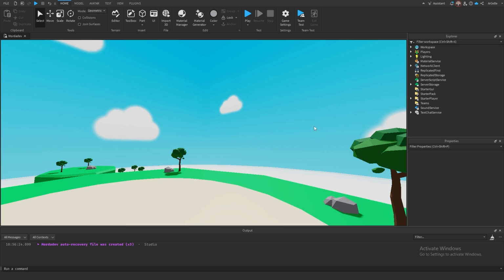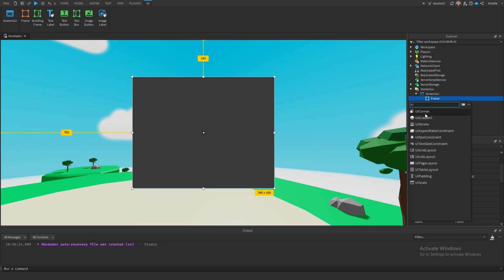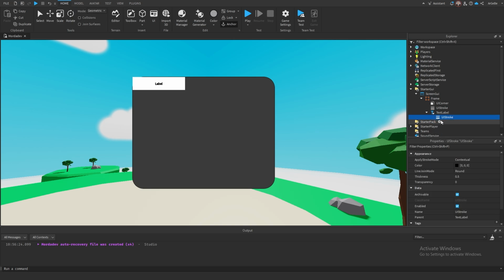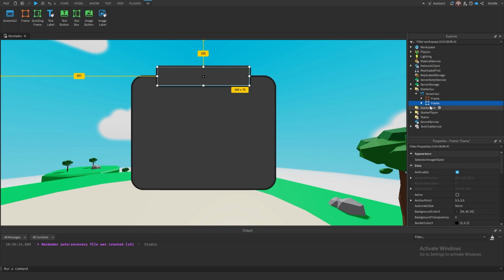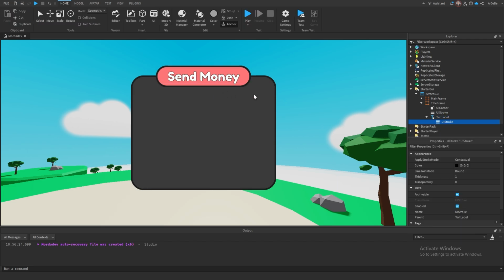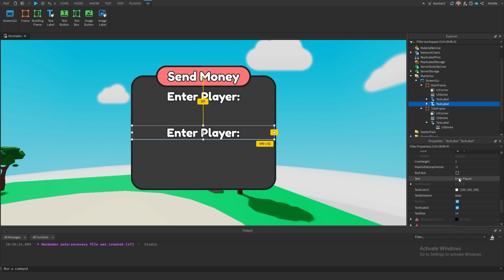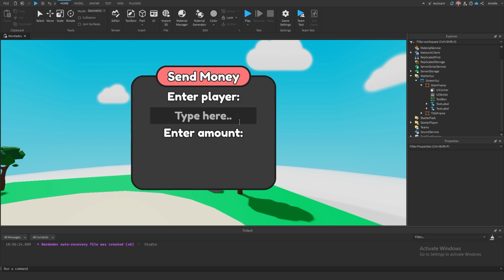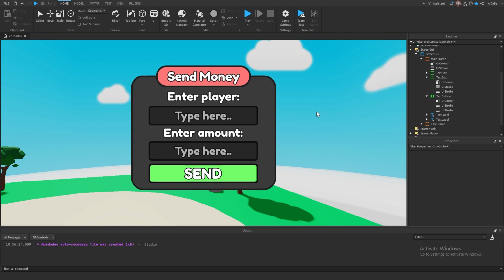HOW TO CREATE HIGH QUALITY UI - ROBLOX STUDIO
[BEGINNER]

Welcome to another tutorial! Today I'll show you how to create high-quality UI that your players will love! I also go through common practices to ensure you're making responsive, good looking and smartly-placed UI!

00:00 Introduction
00:55 Creating our GUI
02:47 UI Corner and UI Stroke
07:09 Creating our GUI title
11:12 Main GUI content
14:59 Finalising our elements
17:33 Outro